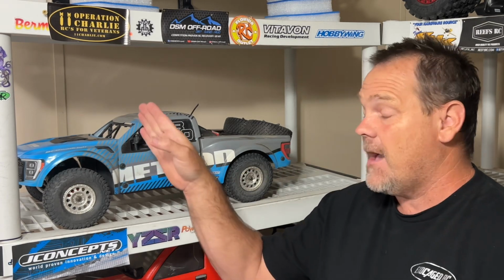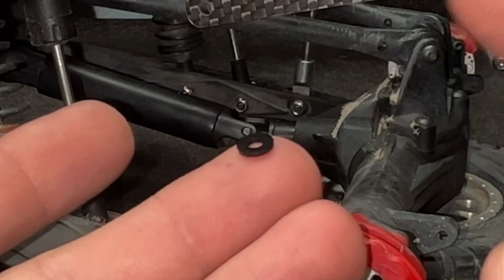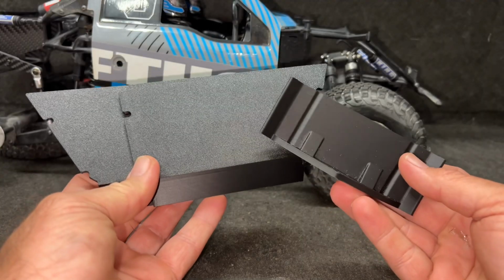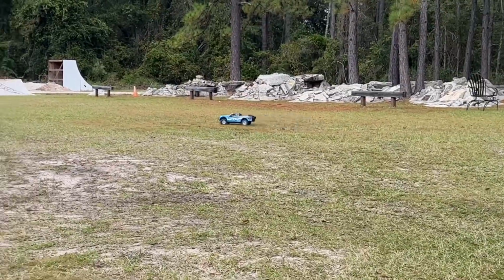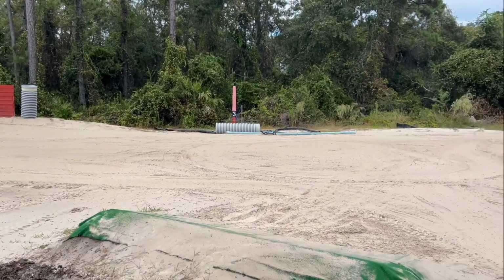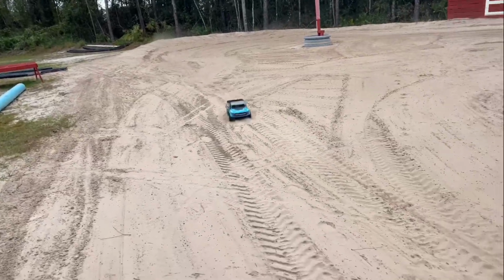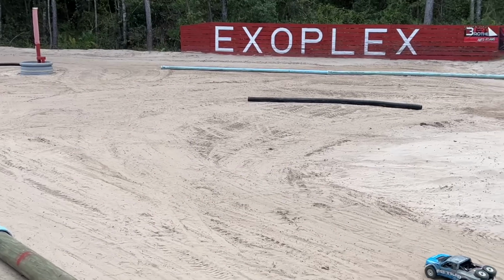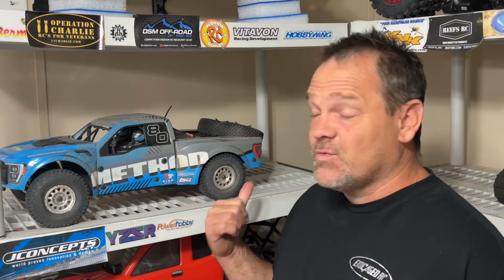Three D Print Designs Carbon Swaybar UPGRADES for the Baja Rey 1/10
Losi Baja Rey 1/10
Vitavon on eBay to fix the steering Vitavon on eBay

Flysky GT5
Radiolink RC8x

Get Upside to save on your gas! I let it build up till christmas and cash out a few hundred $$$ each time. Click this link to get a $5 bonus the first time you make a purchase.